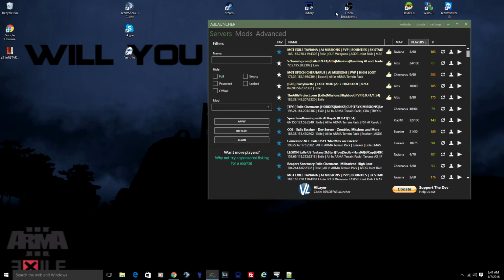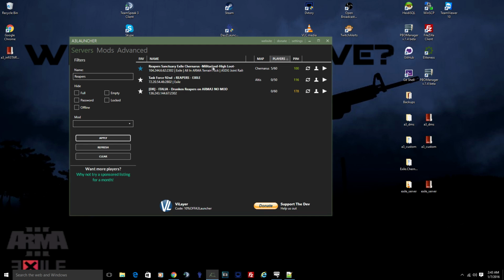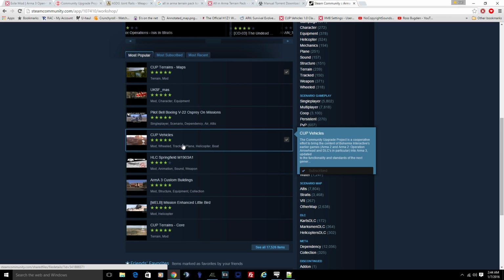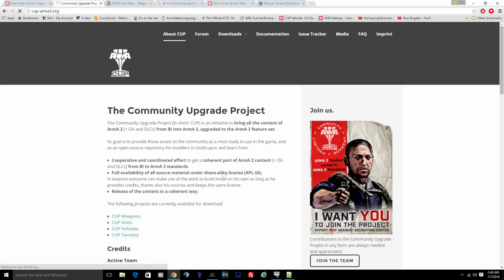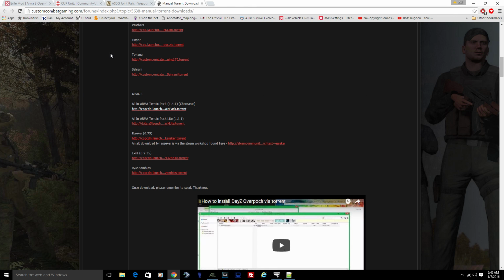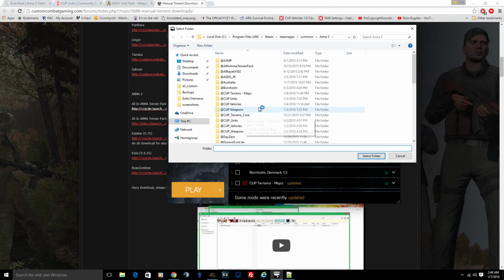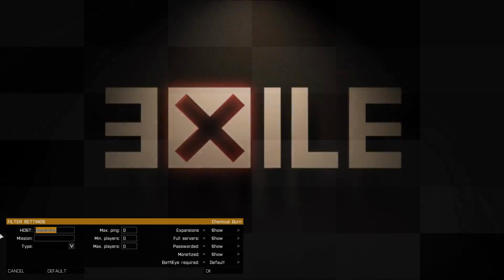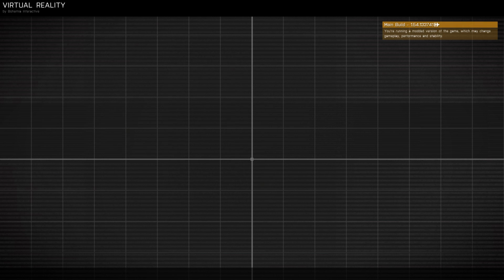Chemicals Exile Chernarus Server and Connection Tutorial!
As the title says I have a new server. This is a combined effort with Recon and we hope to bring you the best server out there.

Please log in with any questions. We will help you get online :D

Server IP:

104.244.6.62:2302